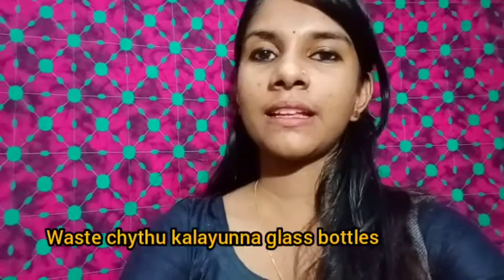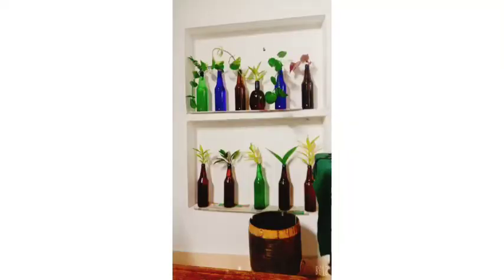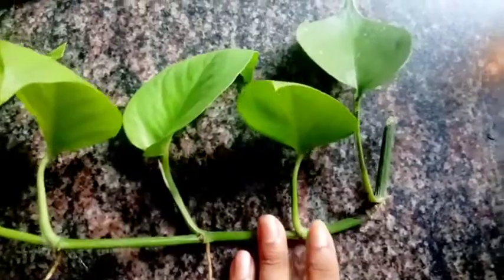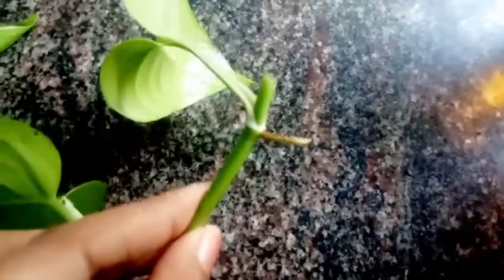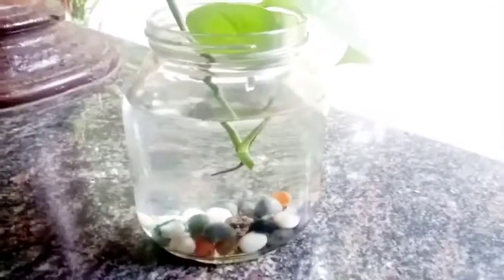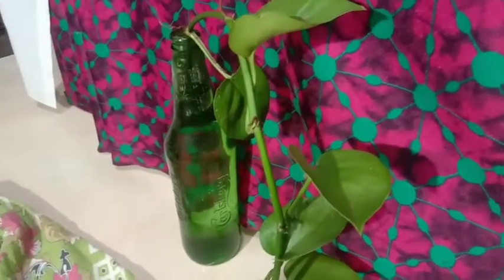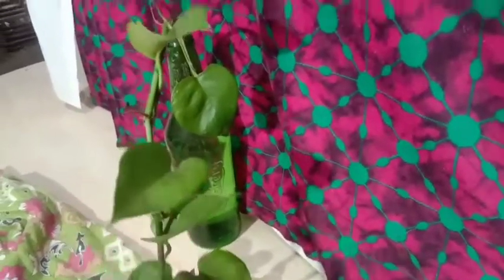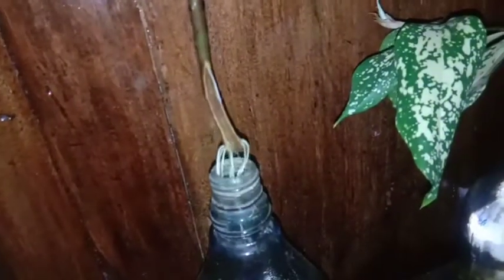Reuse Waste Bottles For Indoor Plants / Money Plant Planting And Caring😍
I am not an expert in gardening but I would like to share my small knowledge on indoor plants